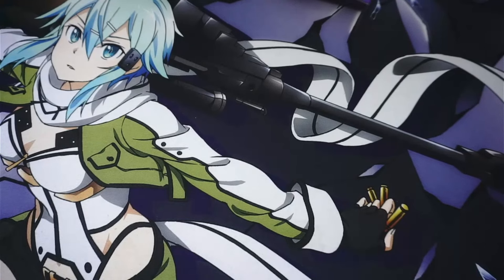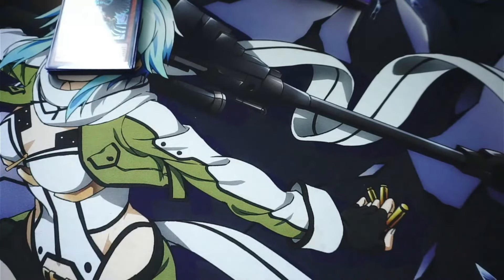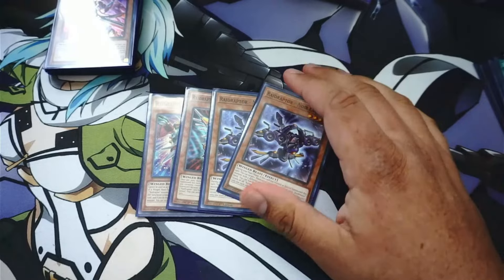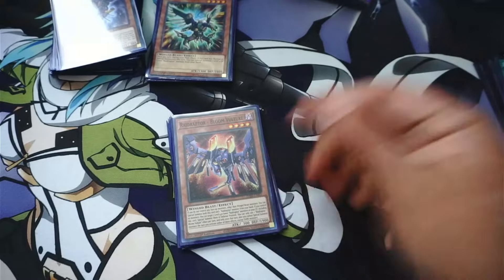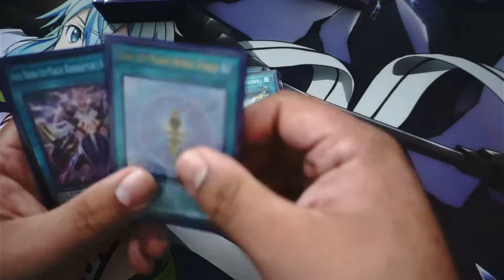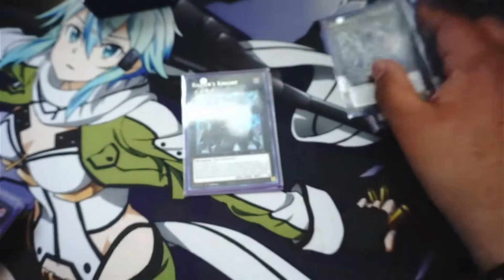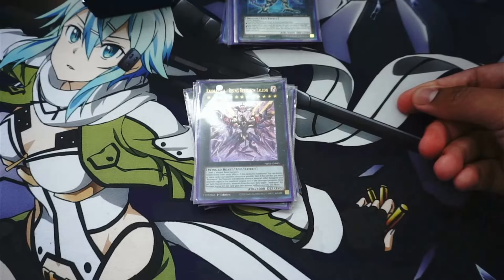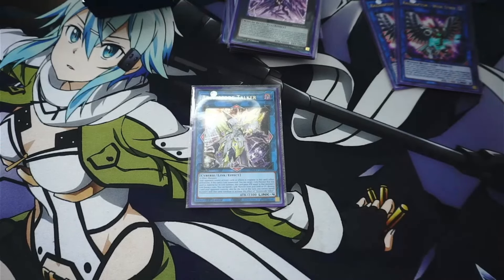Yu-Gi-Oh Raidraptor Deck Build April 2024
Hello everyone!! I wanted to try something different and try something that I did awhile back. If you're into playing yugioh or getting back into playing. Check out m Raidraptor Build!! Hope you all enjoy!